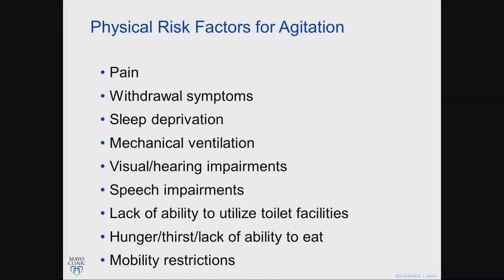Agitation Management in the Intensive Care Unit by Robert (Rob) J. Morgan, III MD, PhD| Preview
Check out this preview of Robert (Rob) J. Morgan, III MD, PhD’s informative medical talk about Agitation Management in the Intensive Care Unit (ICU): A Psychiatrist's Perspective. You can view the full video and many others like this by being a subscriber. Learn from the world's best doctors, online with GIBLIB!